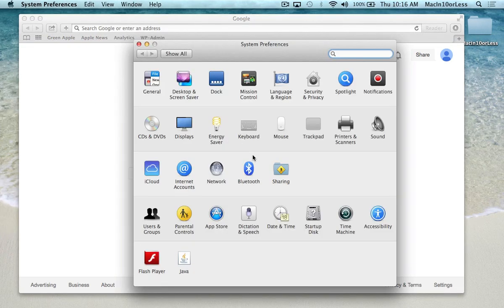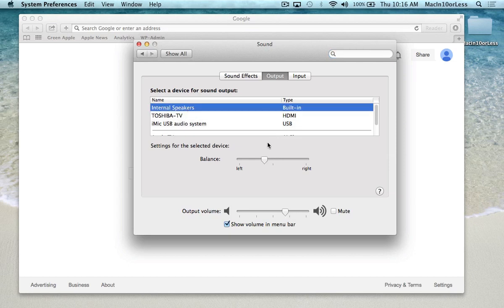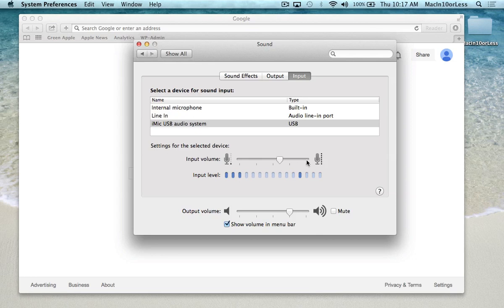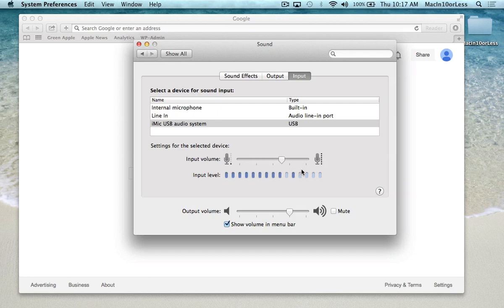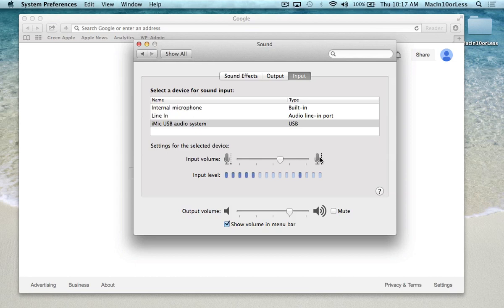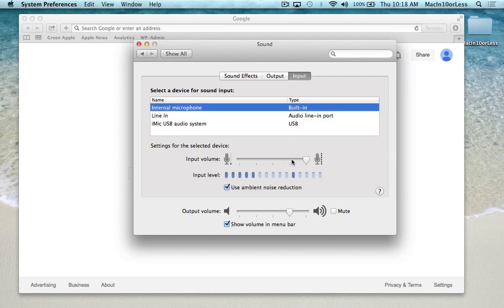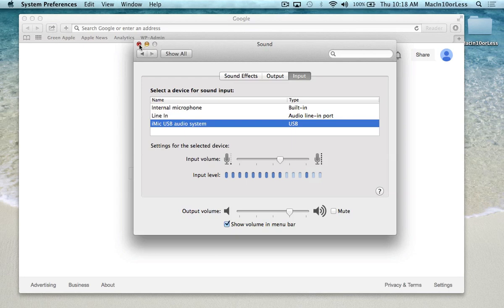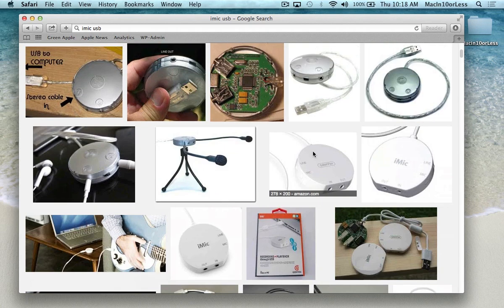Mic Fixes on Mac; Mic Sensitivity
When using a mic right next to my face, I still had to talk really loud and it didn't pick up sound very well. By changing the sensitivity settings in the Sound menu of system Preferences, I was able to fix it!